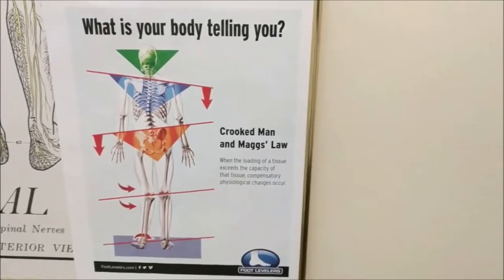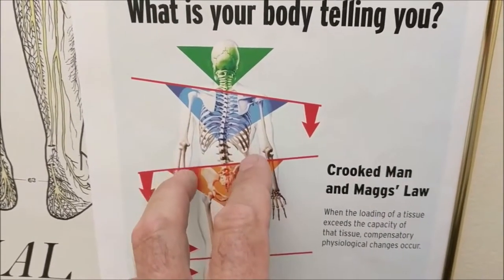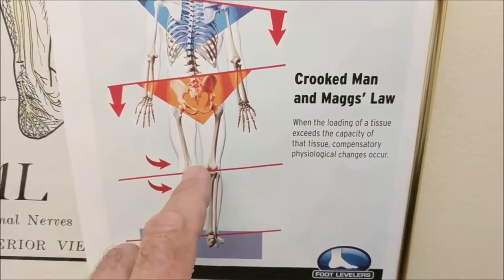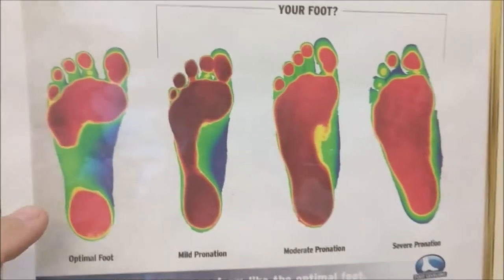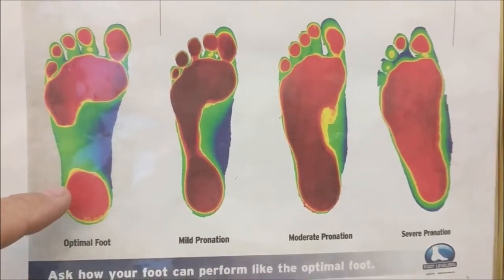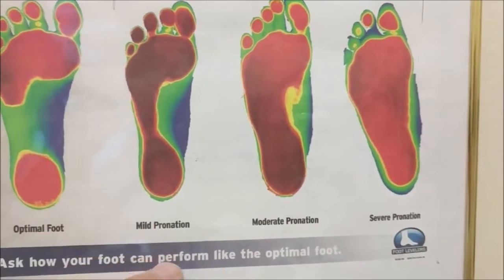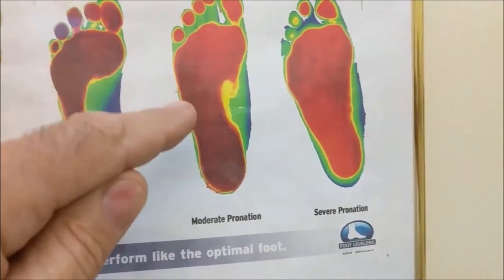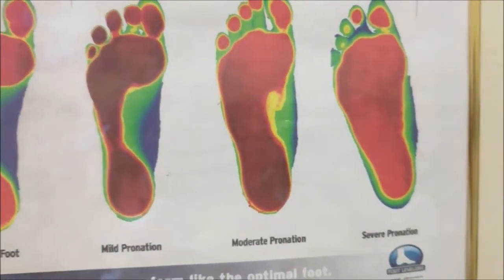#2 What can Cause a Joint to Misalign? 8 22 18